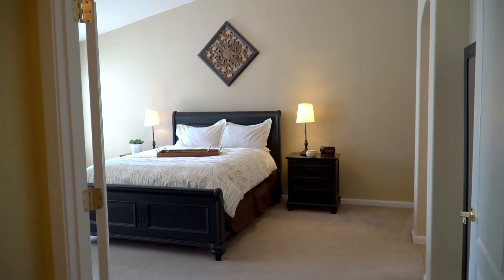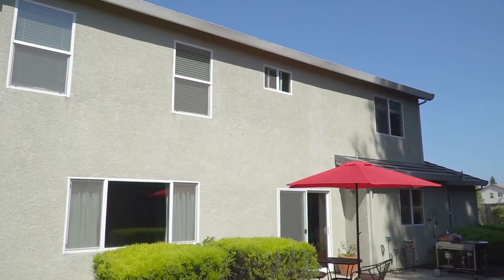1743 Shay way Yuba City Ca 95993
Boasting professional curb appeal and a premium North West Yuba City location near Butte Vista schools, shopping, and parks. This incredible 4Bed/3.5Bath home is thoughtfully designed with extended family and guests in mind, offering a separate downstairs suite and bonus lofted den that can be reworked into a fifth bedroom if desired. This sophisticated 2,681 square foot home offers exceptional spaces to relax and convene to make lasting family memories. Offering perfect environment for exceedingly gracious living, this premier residence is ready to make your dream home come true.